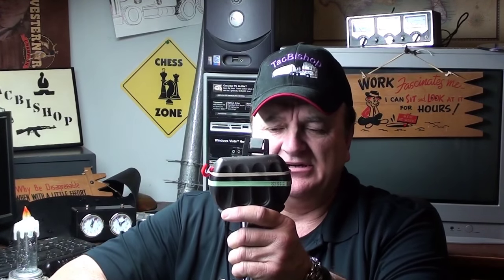How to shift a 9 speed transmission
How the Tractor trailer 9 speed works